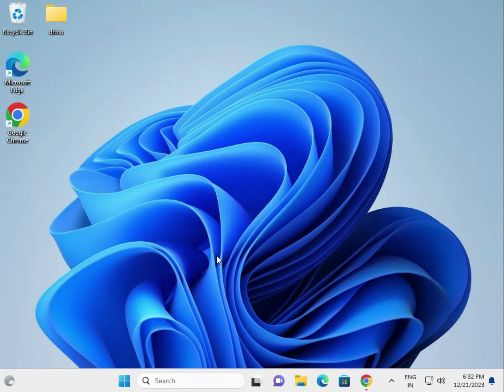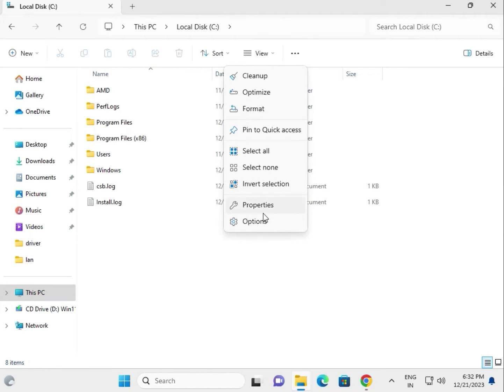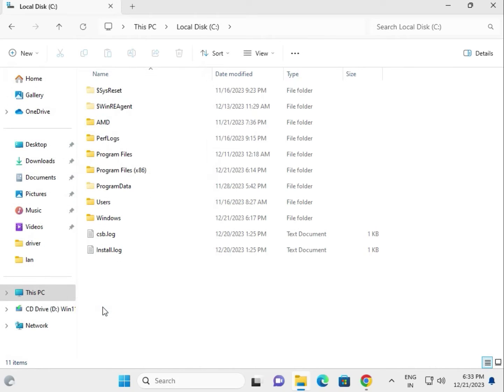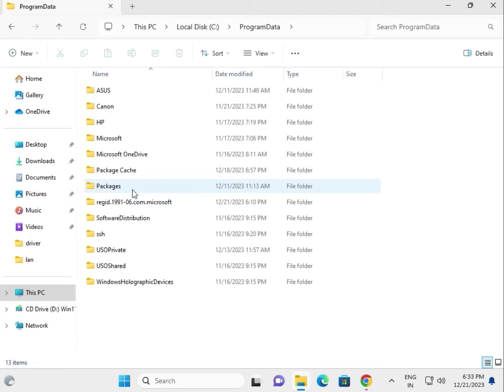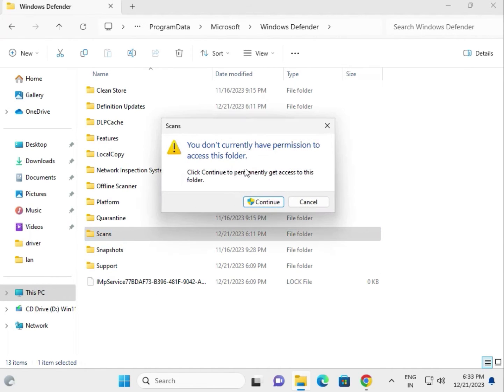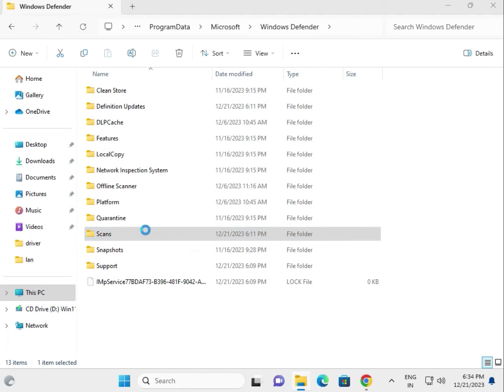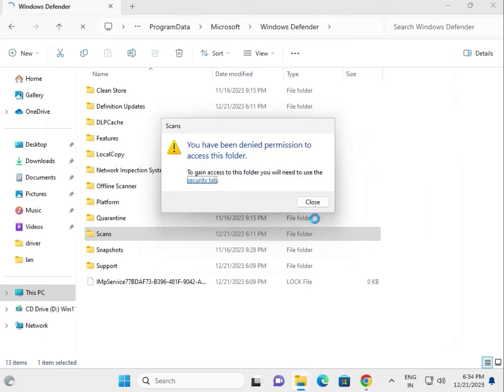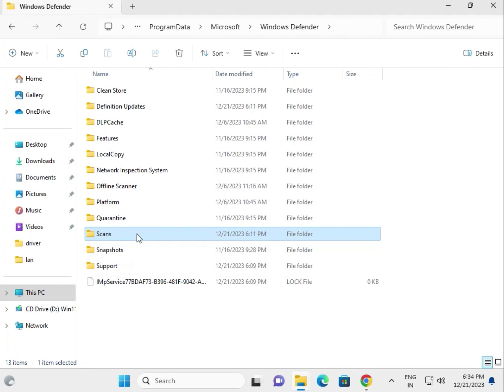Can't Delete Detection History in Windows? Learn How to Clear It with These Simple Steps